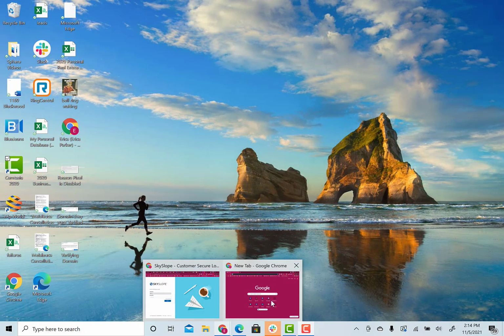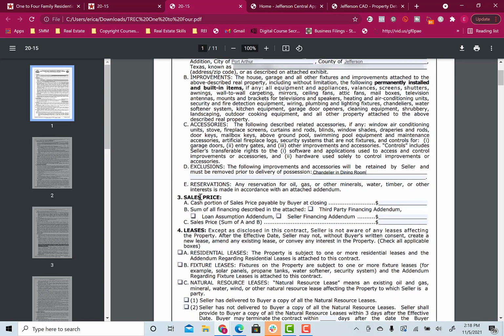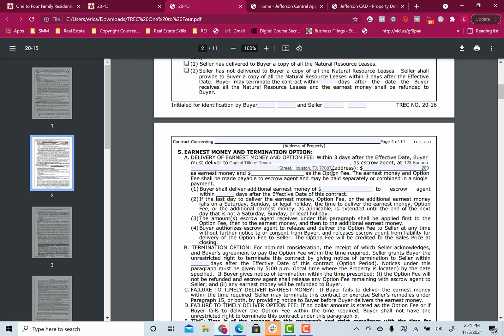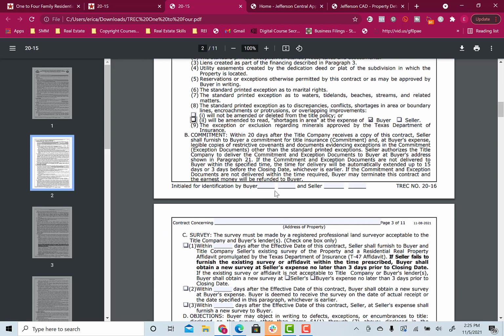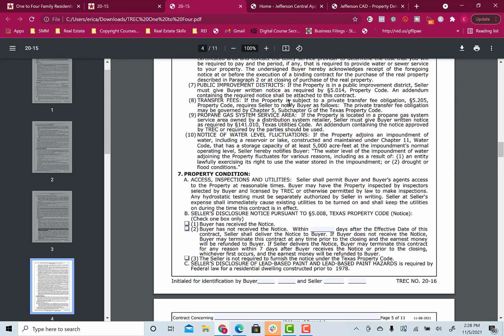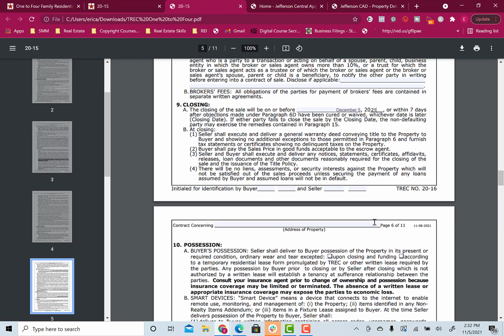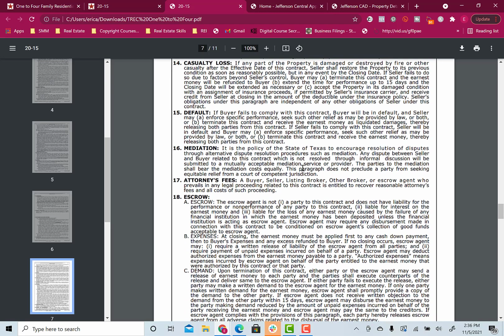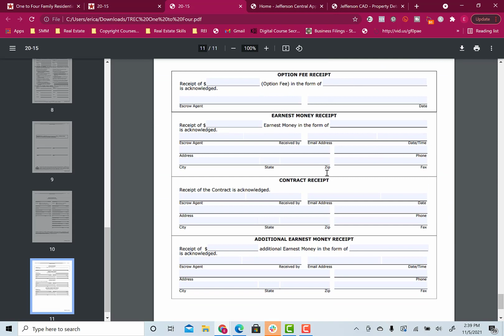TREC Contract Explained | Walk-Through of Texas Purchase Contract | Real Estate Investing [2021]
You asked for it.  Now here it is.  The TREC One to Four Family Residential Contract (Resale) Is reviewed.  I take you through a walk-through of the Texas purchase contract and highlight the areas an investor and retail buyer should know about.  This TREC contract explained video although long is informative for all of those looking to invest in Texas or sell their properties on their own.  It is also helpful for those buyers and sellers looking for more information about the contract.  If you are looking into wholesaling real estate for beginners, then this video is for you.   When you are getting started wholesaling, virtual wholesaling, or real estate investing, determining ensuring that you know how to fill out the paperwork as a real estate investor is important.

If you are wondering how to wholesale houses and real estate investing, wholesaling in Texas is a great place to start.

Accordingly, before taking any actions based upon such information, we encourage you to consult with the appropriate professionals. We do not provide any kind of legal advice. The use or reliance of any information contained on this video or Youtube channel is solely at your own risk.

We also provide advice on the following:
-Real Estate Investing Advice

Learn about the Erica Parker Difference.

Have a Real Estate need or question? Book a consult with today!

🎥 Useful Playlists for You 🎥

🤯💣 Don't Miss Our FREE Resources 💣🤯

Parkbench - The Woodlands: A local site for information about Events, News, Real Estate and Local Businesses

Selling Secrets You Can't Afford to Miss (By Erica Parker)

Tips and Tricks for Selling Your Inherited Home (By Erica Parker)

What a Buyer Wants? Quiz for Determining Your Buying Criteria

eXp Realty is a top real estate brokerage in Houston and Nationwide.  Our brokerage is
unique in that they see the potential of a digital learning and marketing environment,
while pursuing traditional forms of marketing as well.  Erica Parker strongly believes in
consistently educating herself on real estate as an agent, investor and advisor as well
as cutting edge marketing techniques including digital marketing and retargeting.  She
provides her clients with a first class experience.

Erica Parker, Queen of Real Estate, also advises people on how to start investing in real
estate based on their time availability, level of risk and short/long term goals, including
cash flowing v. appreciating rentals, wholesaling, wrap mortgages/owner financing
and rehabbing.

Erica Parker, Houston Realtor, releases monthly Houston Market Updates to ensure you are kept up to date on homes for sale, inventory and the best time to sell in Houston.